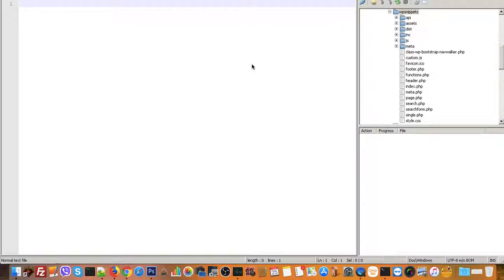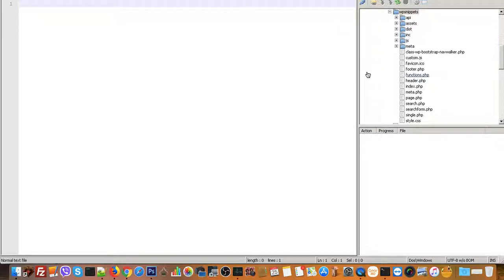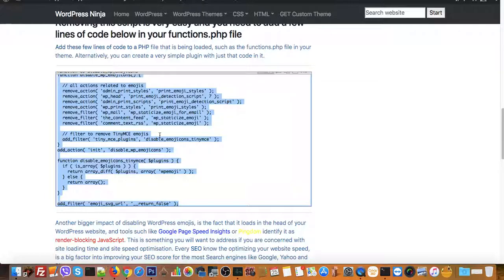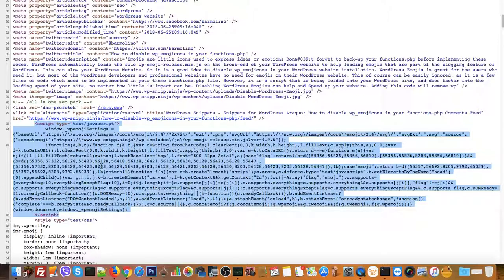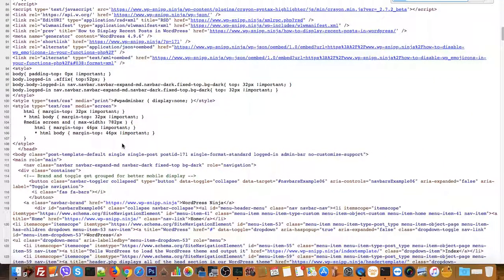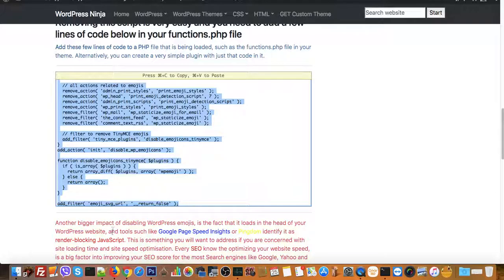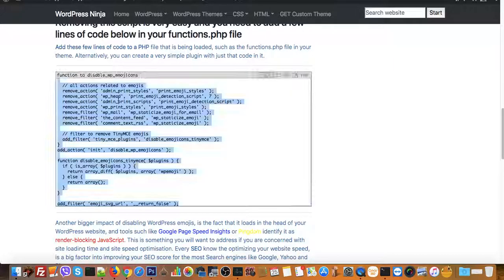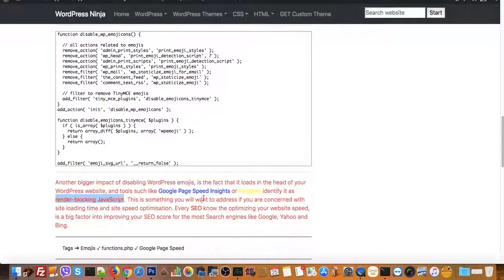How to disable wp_emojicons in your functions.php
WordPress automatically loads the file wp-emoji-release.min.js on the front-end of your WordPress website to help loading emojis that are part of the blogging feature of WordPress. This can slow your WordPress Website. So it is a good idea to disable wp_emojicons in your WordPress website installation.
More information about how to disable WordPress emoji you can find in this